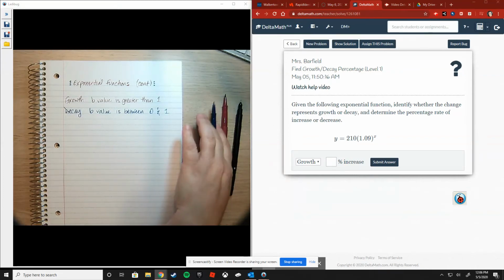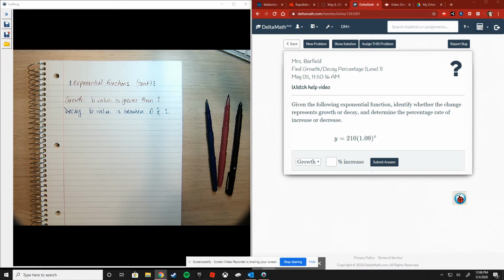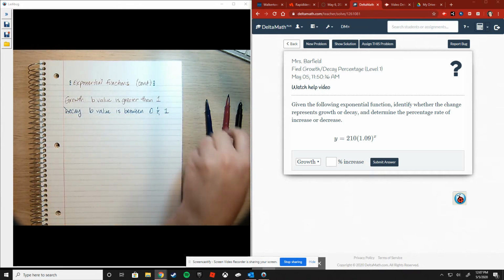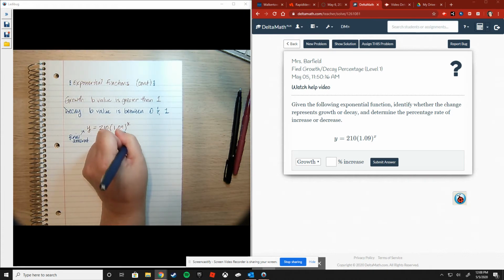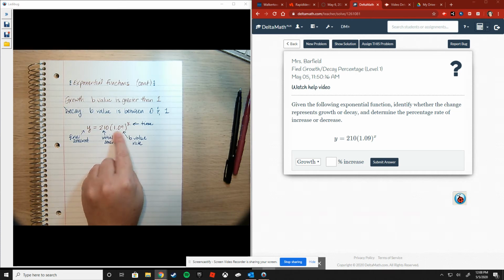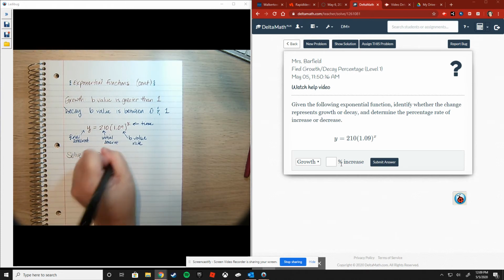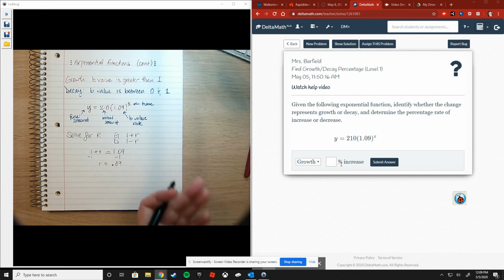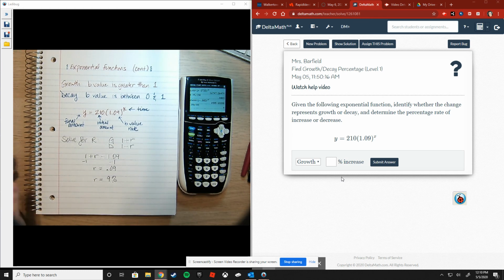M1: Exponential Functions Growth or Decay Part 1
Exponential Functions  Growth or Decay Part 1